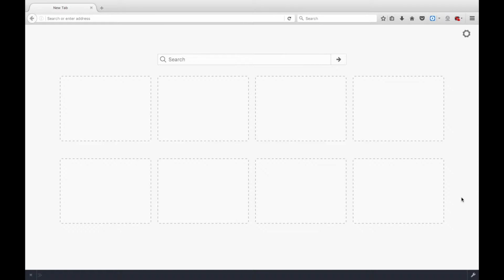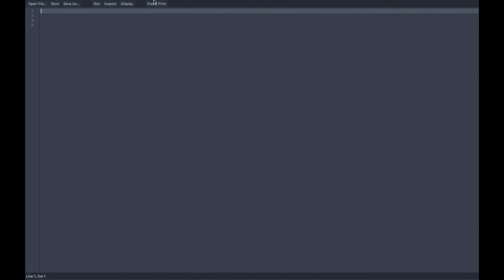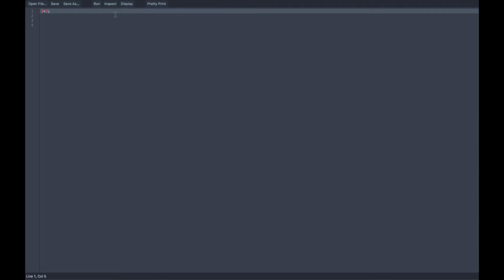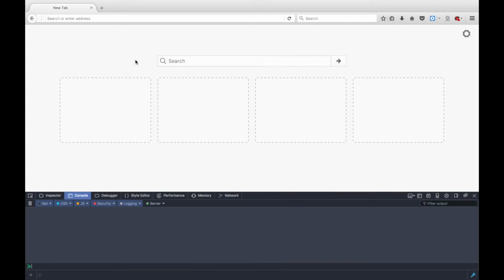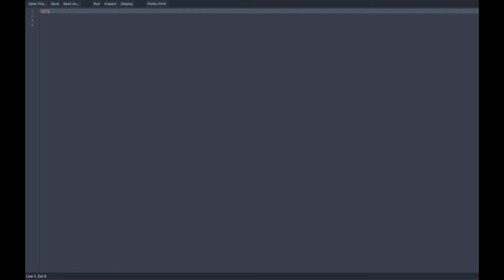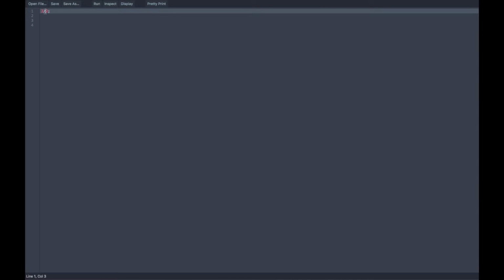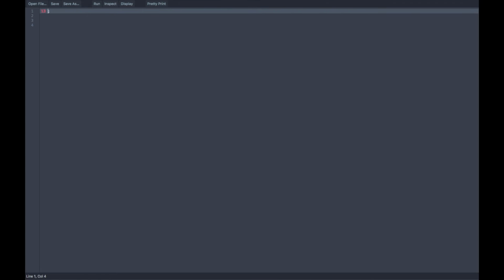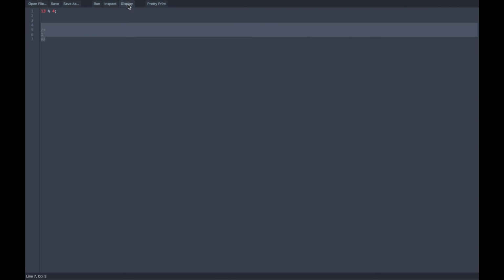MASTERING MATH OPERATORS!!! - JavaScript Tutorial for KIDS! - Ep. 2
An easy JavaScript tutorial series for padawan programming kids or beginning developers to learn JavaScript in a breeze.